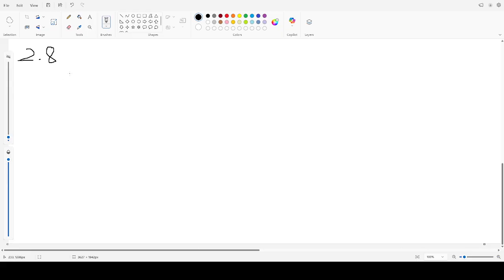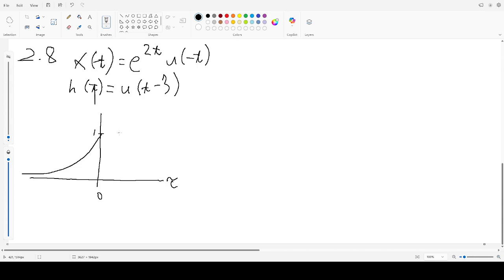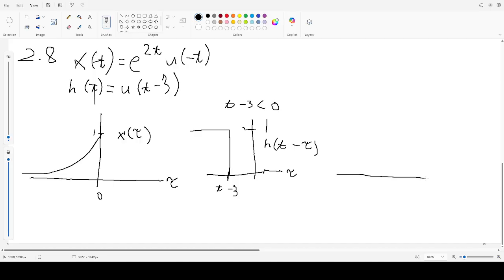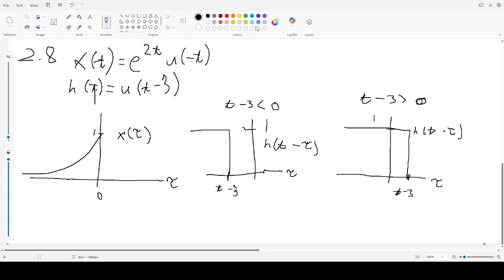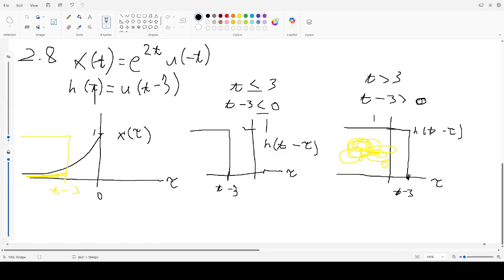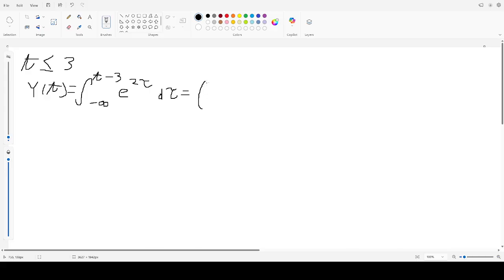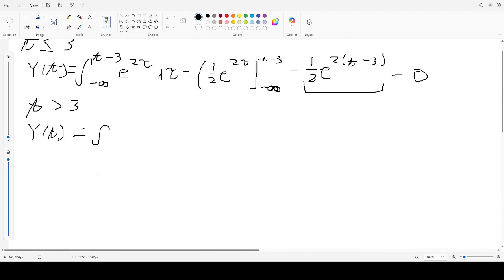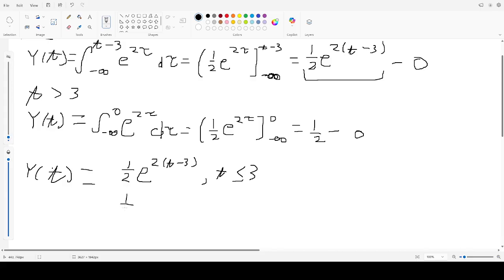Signals and Systems Tues 1 27 part 2